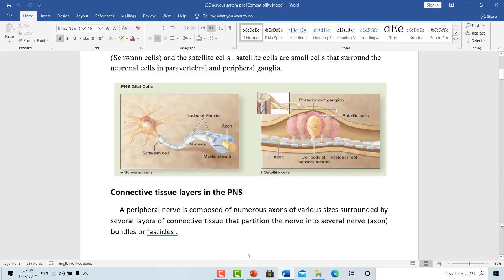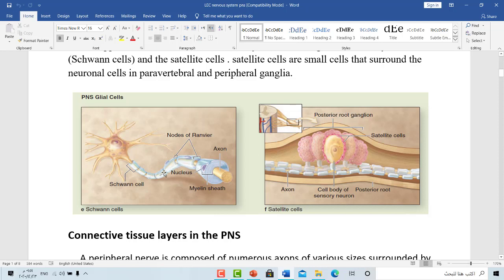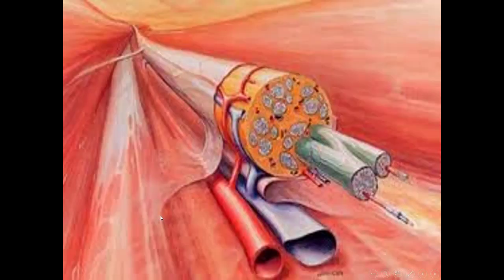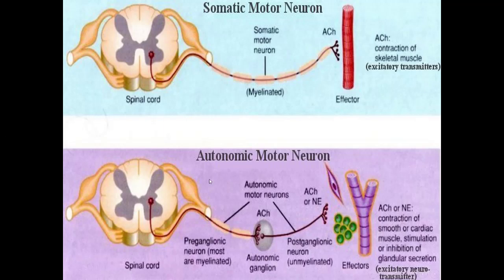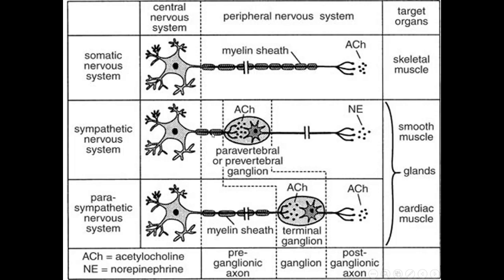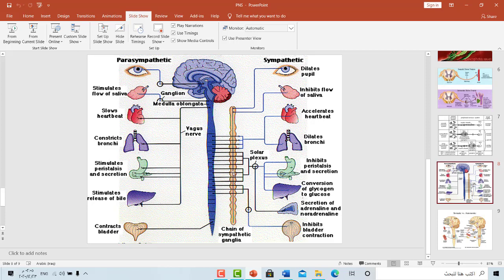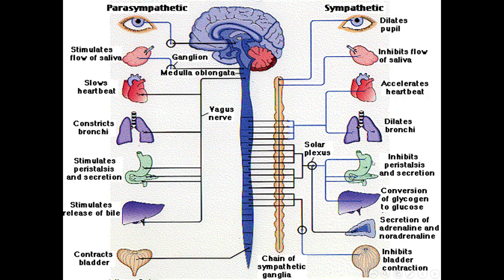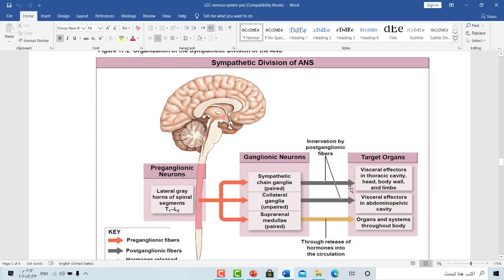Untitled Project20299b58 autosave